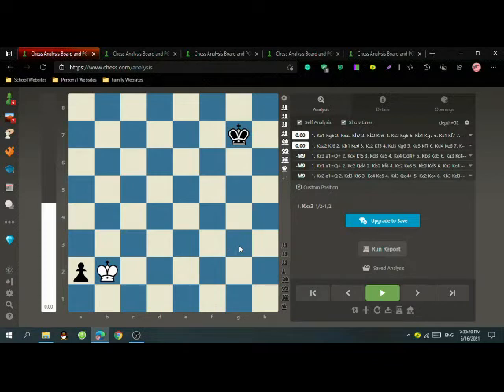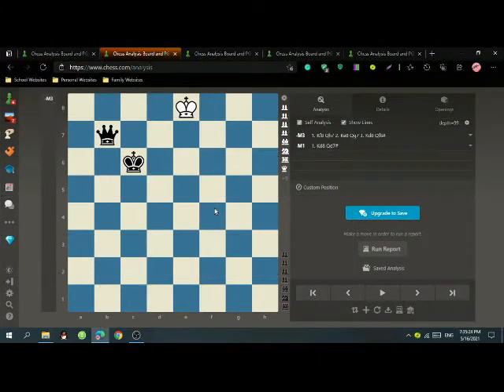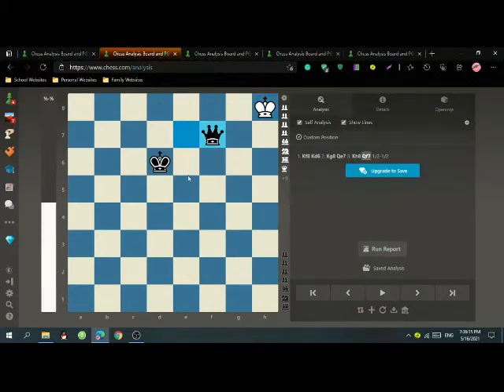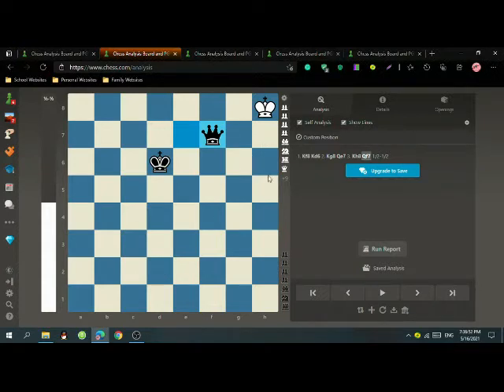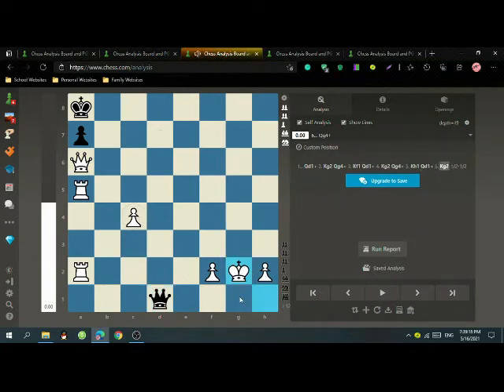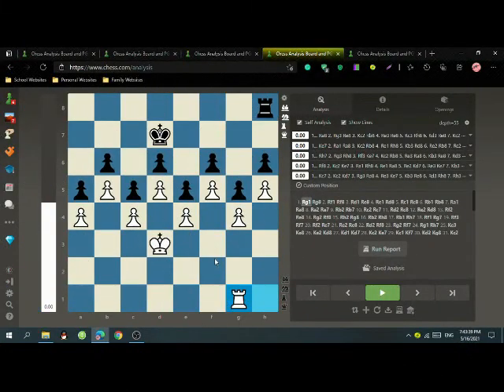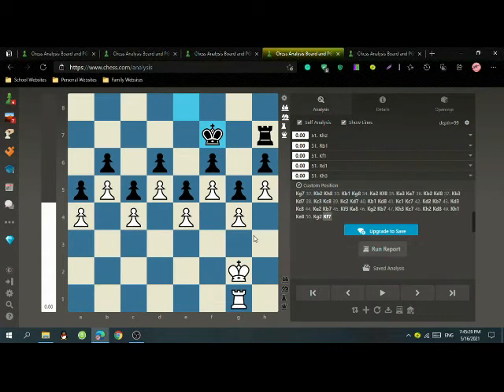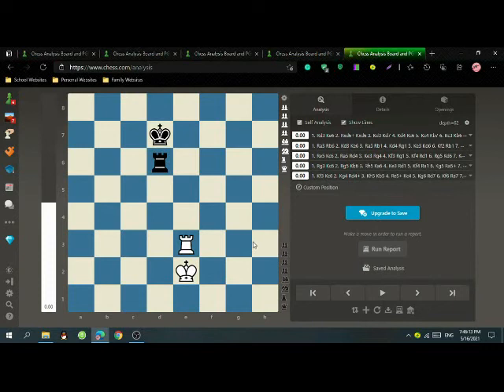Chess Basics Pt 8 Draws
I apologize for not recording this videoo while doing my chess basics series. I hop that by showing you this video about draws, you will understand it more clearly and know that in the endgame, try and force a stalemate when you are down material. Sorry for the background noises.